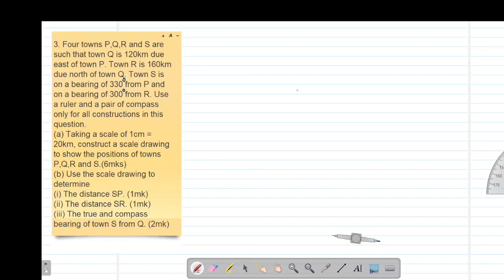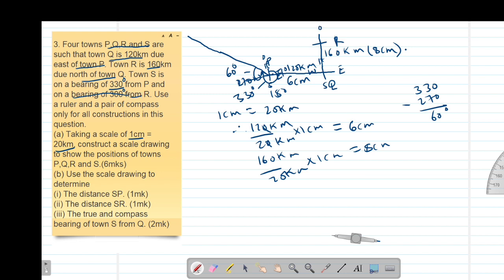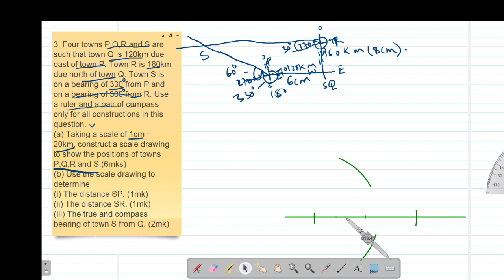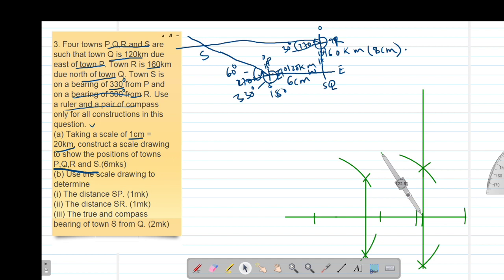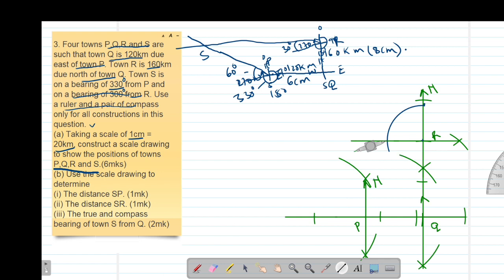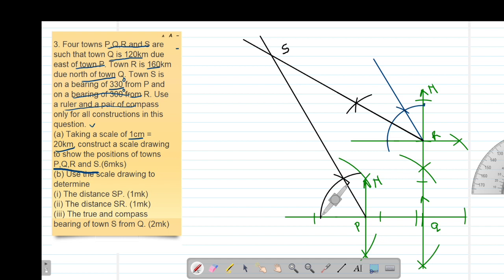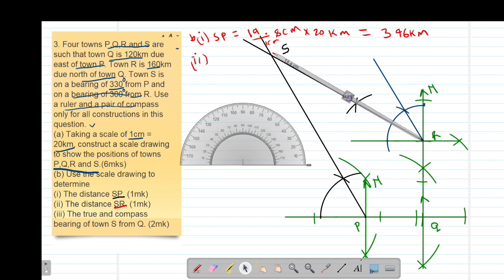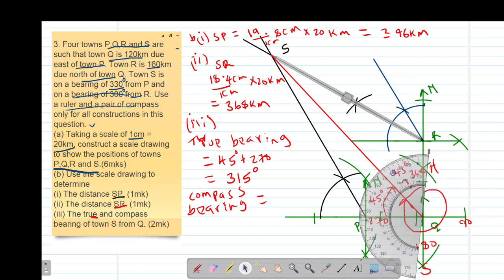FORM1: SCALE DRAWING: LESSON 3 (BEARING)